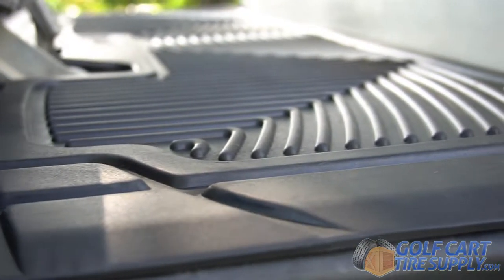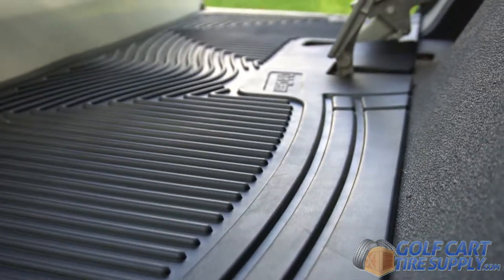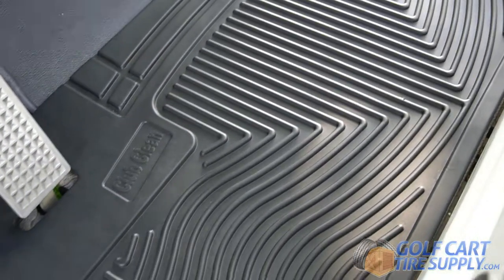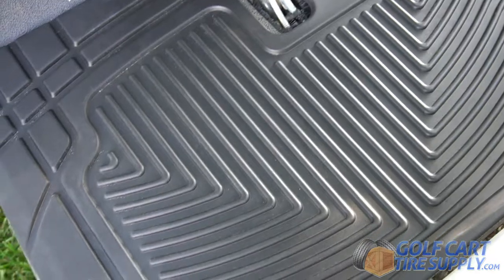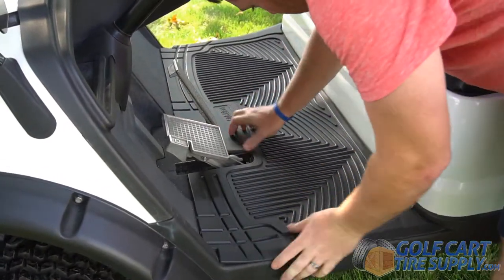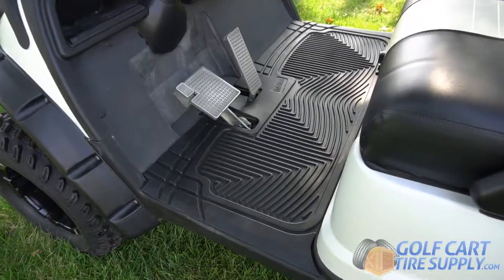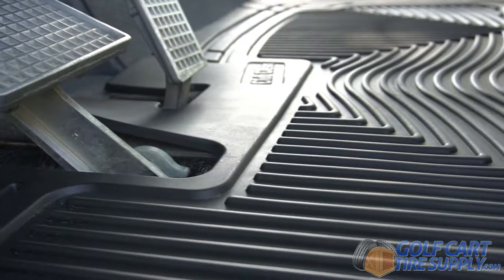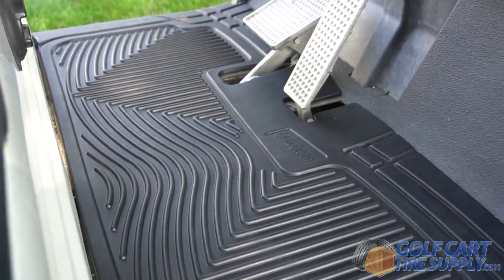Yamaha DRIVE / G29 Club Clean Golf Cart Floor Mats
Club Clean Golf Cart Floor Mats for Yamaha DRIVE / G29 Golf Carts

Upgrade the grip, look and feel of your Yamaha golf cart floor section with this brand new high-quality and heavy duty rubber floor mat from Club Clean. This golf cart Floor Mat covers your original floorboard on ANY/ALL Yamaha DRIVE / G29 golf carts. Custom molded to fit perfectly on your Yamaha golf cart and provide great wet/dry grip for you and your passengers.

+8mm thick rubber mat protects factory mat
+Lightweight but rugged mat will not slide out of position
+Unique design channels water away to eliminate pooling

Order with confidence!